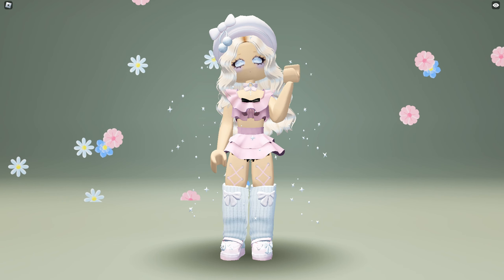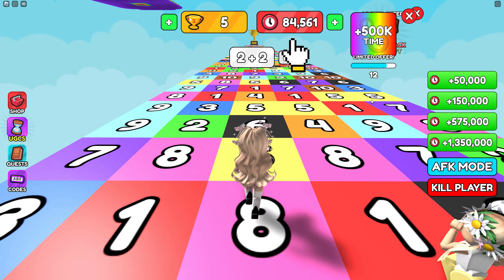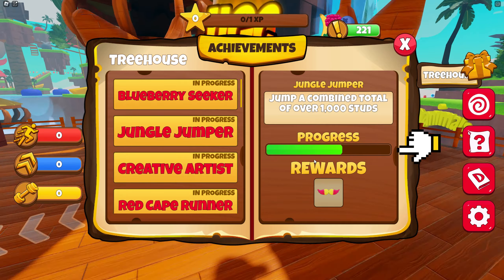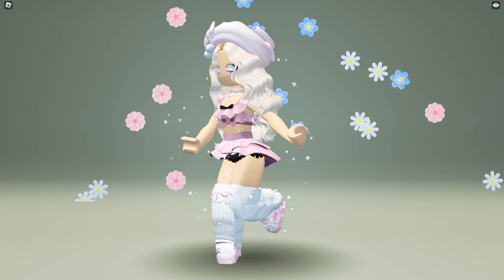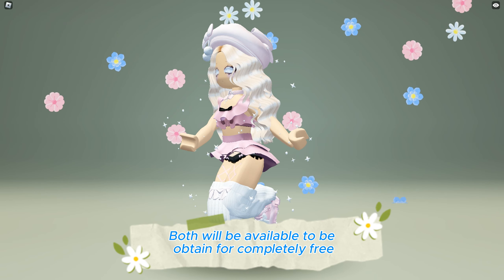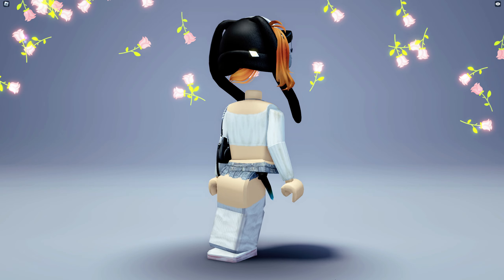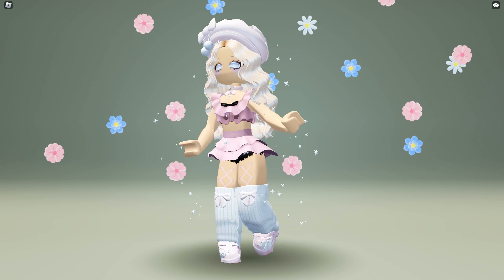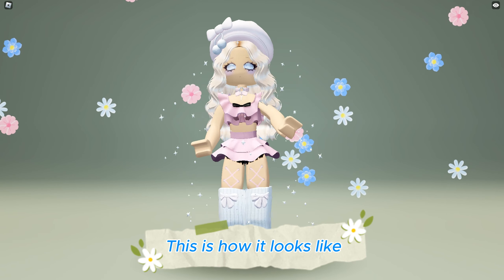*HURRY* NEW FREE HAIRS AND COOL UGCs😍HURRY BEFORE IT IS ALL SOLD OUT !! (2024)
🔻Game:
▶️UGC DON'T MOVE

🔻Items:
❄️Glowing Gojo Purple Hair